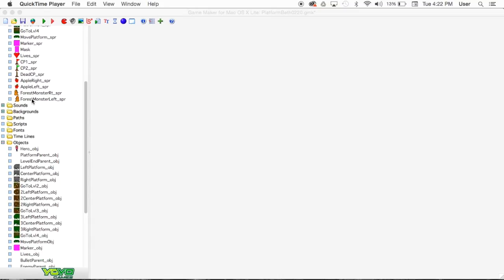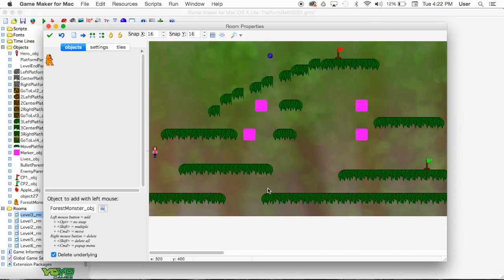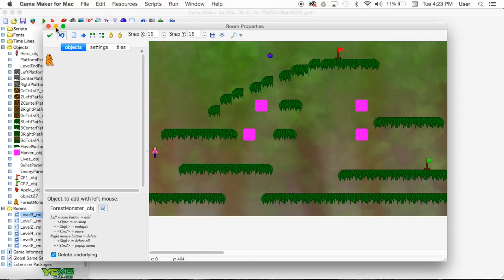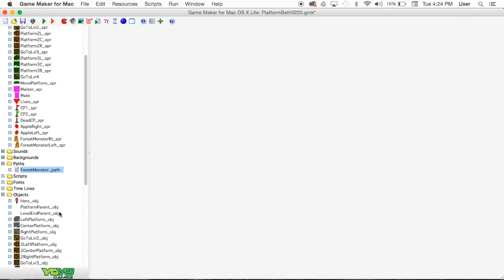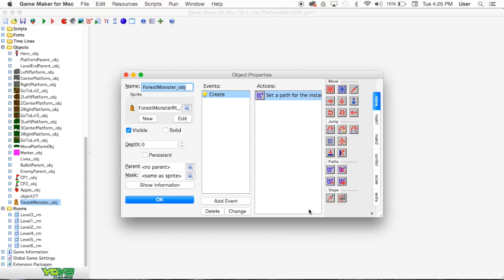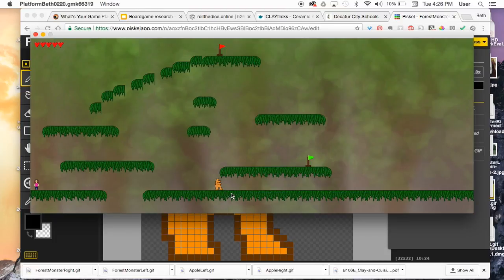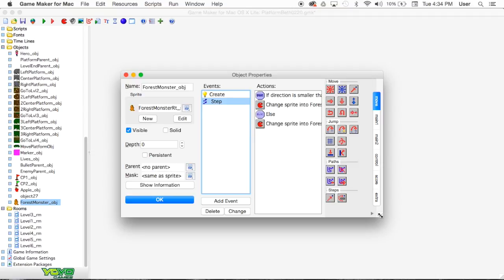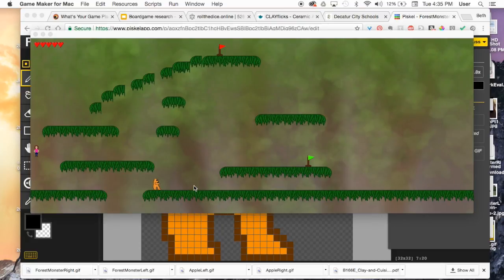EnemyPaths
Using paths for enemies in Game Maker 7 for Mac